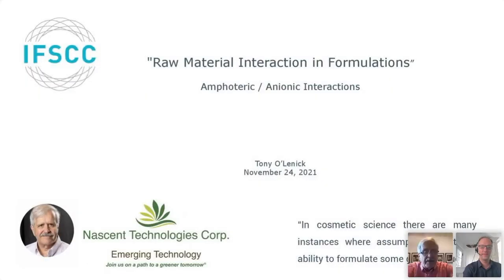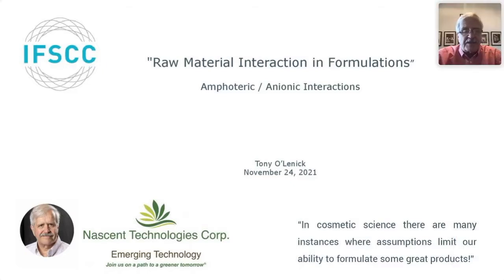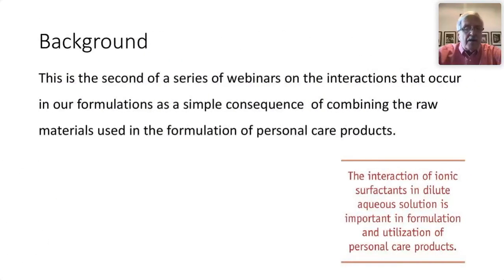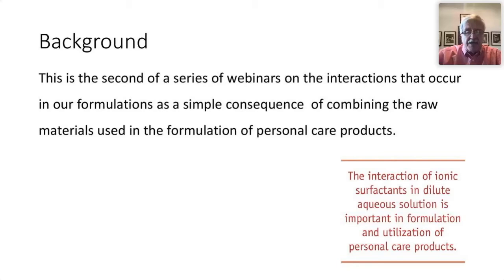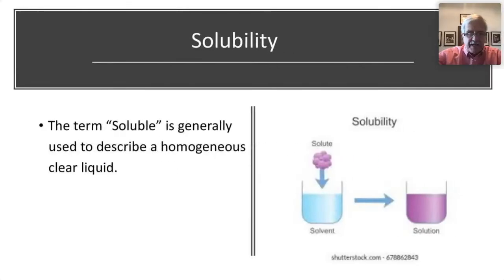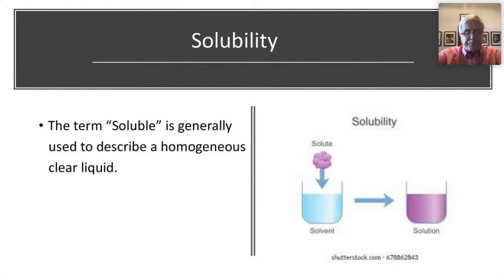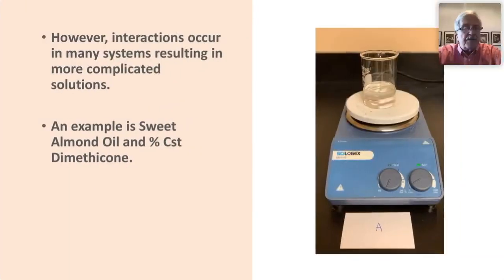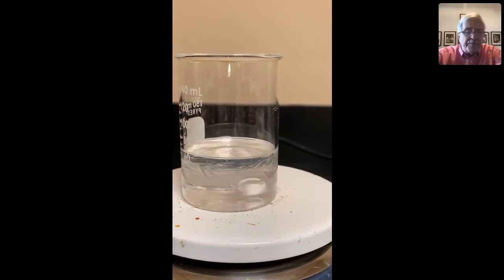5 Min Preview: IFSCC Webinar on Ionic Interactions: anionic and amphoteric surfactants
Fan favorite Tony O'Lenick presents his third IFSCC webinar - his second on raw material interactions. Guest Scientist leading the Q&A session is Dr. Peter Tsolis, IFSCC Treasurer.